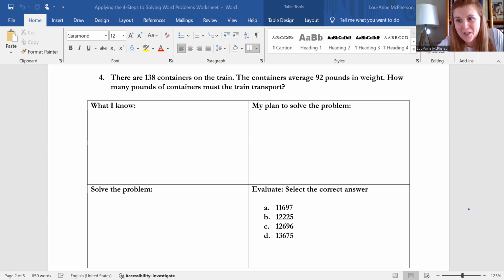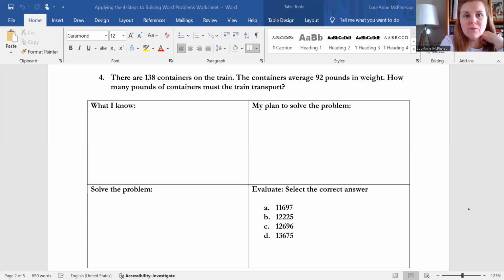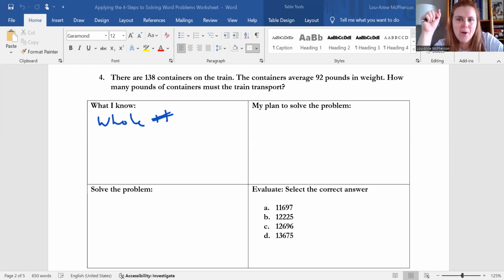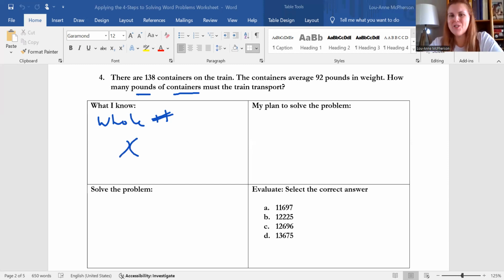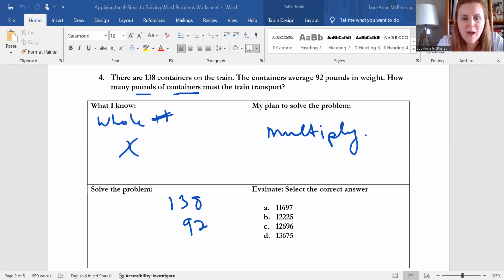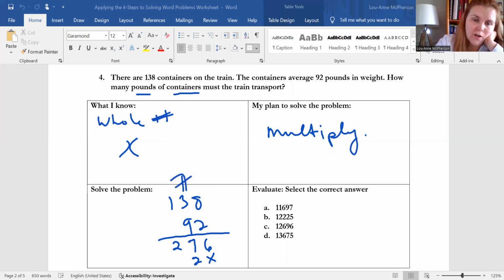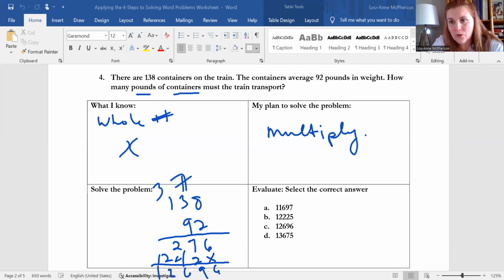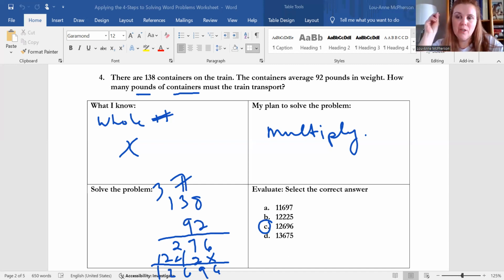Firefighter Written Exam Math: CPS, FACT (OFAI), OS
This tutorial is for future firefighters who are writing these firefighter written exams: CPS Test, FACT Test (OFAI Test), NFST Test, NTN FireTEAM Test and the Gledhill Shaw OS Test in Canada.

Firefighter Test Math Question:
There are 138 containers on the train. The containers average 92 pounds in weight. How many pounds of containers must the train transport?

Make this Fire Recruitment Your Last.

- Firefighter Test Practice Questions and Answers
- Firefighter Aptitude Test Preparation Tips
- Firefighter Recruitment Tips
- Firefighter Interview Tips